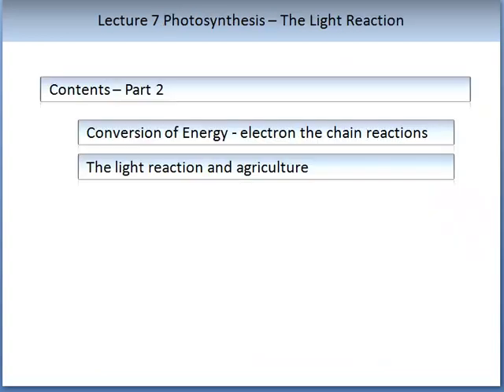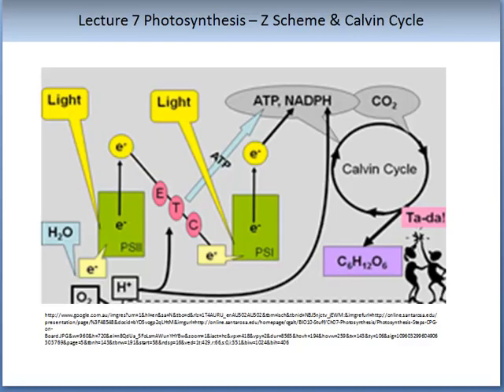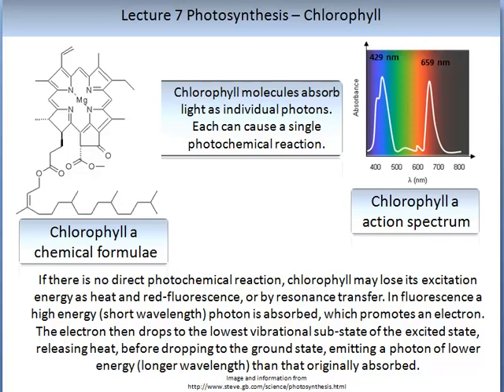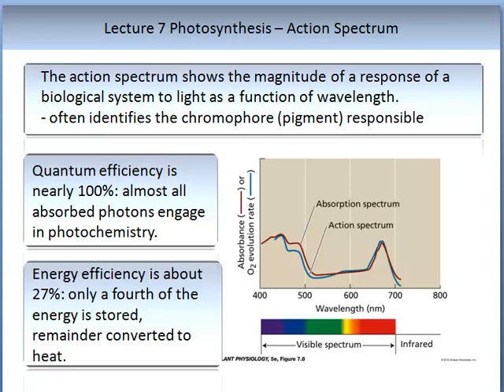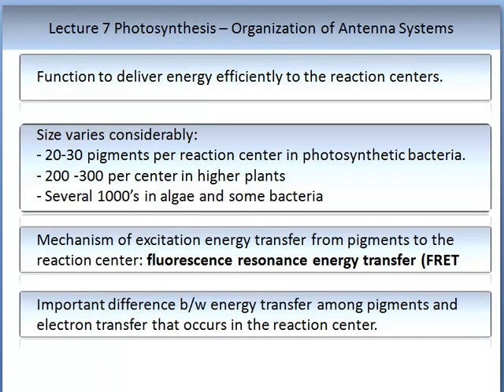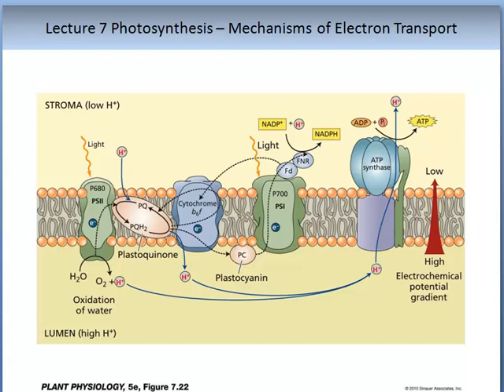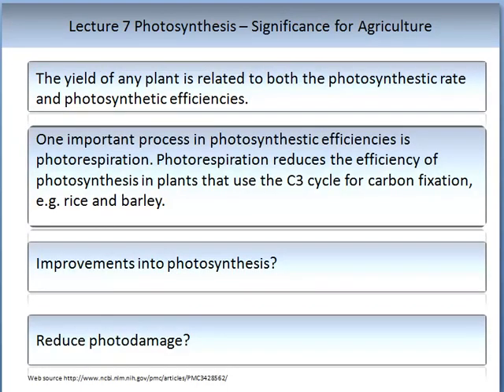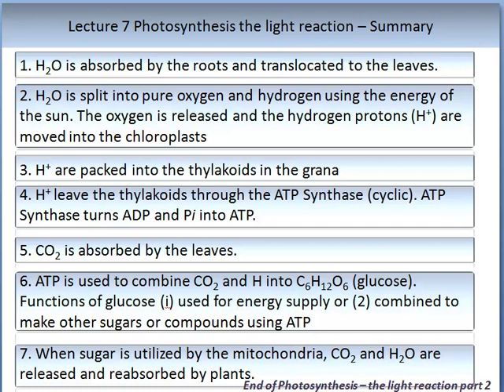Lecture 7: Photosynthesis – Part 2 the light reaction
I would like to welcome you to lecture 7 on the topic of photosynthesis.  This lecture is delivered across two parts, this is part two. Please ensure you have watched part one of this lecture before continuing.  In this lecture we will be concentrating on the light reaction part of photosynthesis.  This lecture is part of the subject plant physiology, which is a component of the BACHELOR OF AGRICULTURE AND TECHNOLOGY, a degree which is a collaboration with Melbourne Polytechnic and LaTrobe University.  Please visit our web site for further information on this subject and other courses that we offer,